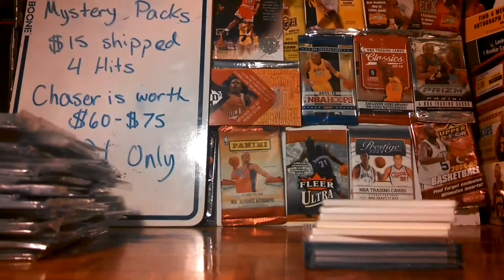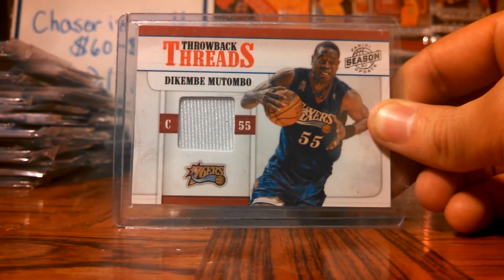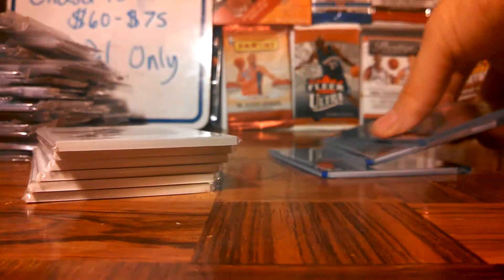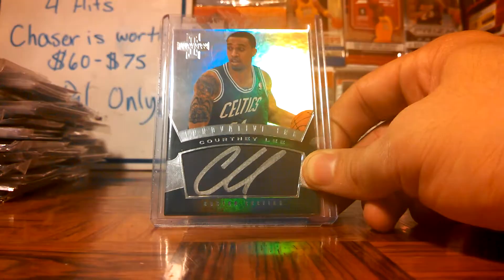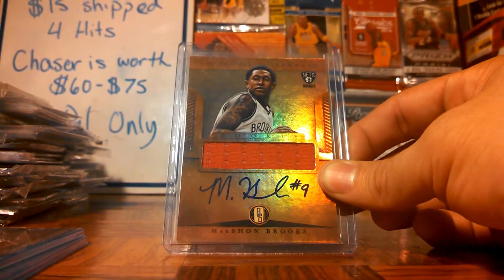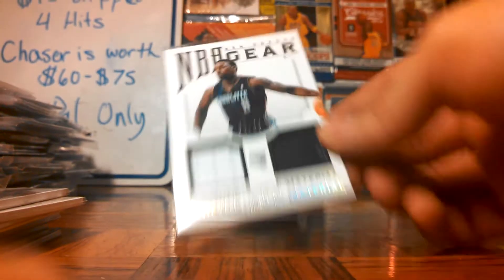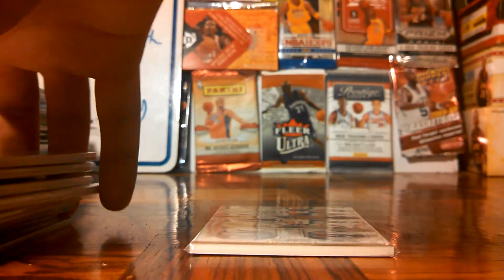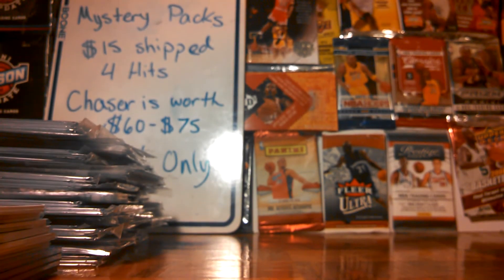NT, GOLD STANDARD, INNOVATION MAILDAY